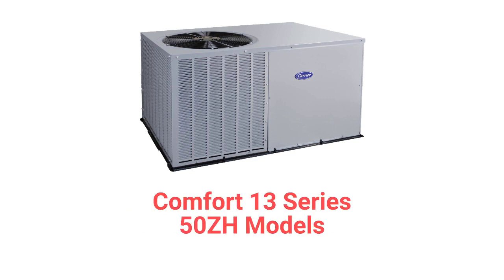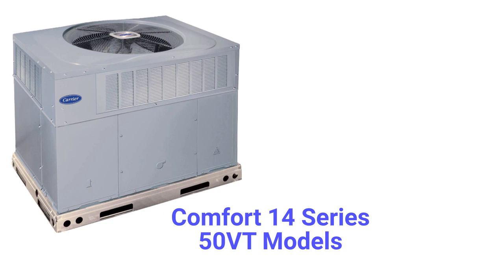HvacRepairGuy 2023 Carrier Brand Packaged Heat Pump Reviews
In this video, HvacRepairGuy reviews the 2023 Carrier brand of packaged heat pump units. The reviews are for the basic Comfort 13 Series 50ZH & Comfort 14 Series 50VT models as well as the premium Performance Series 50VR units.
You can get the reviews of all of the brands